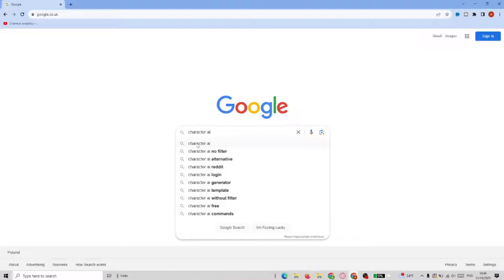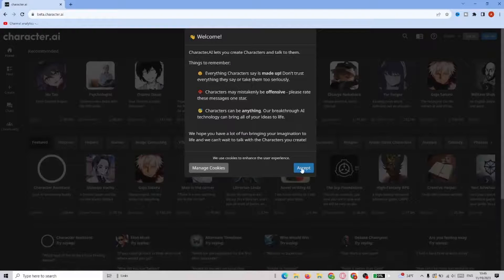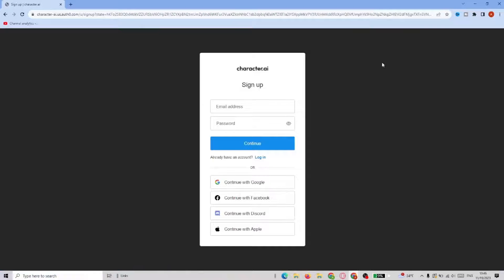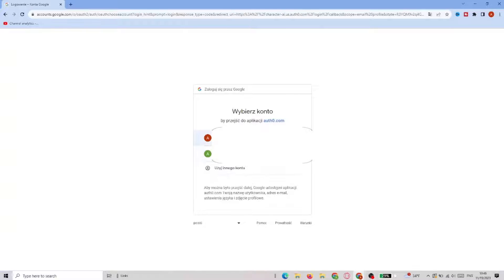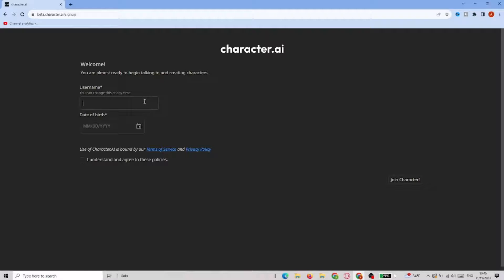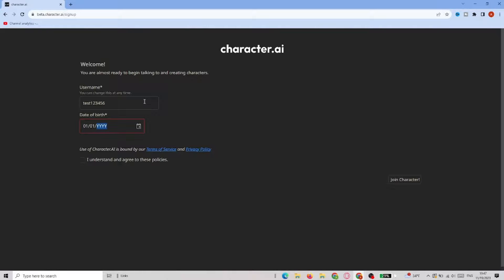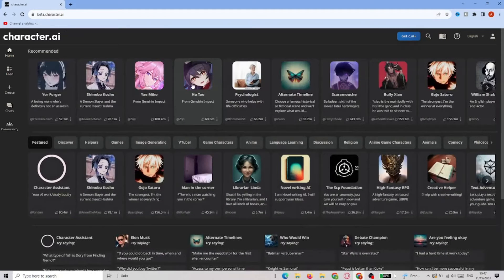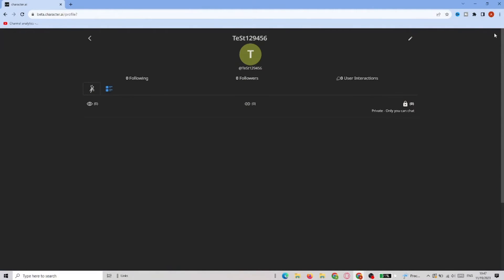How to Create an Account in Character AI (2025)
Learn how to create an account in Character AI.

Watch this super helpful tutorial to learn how to do it!